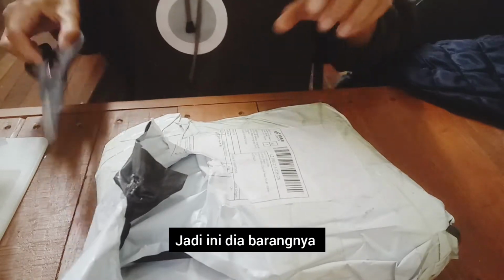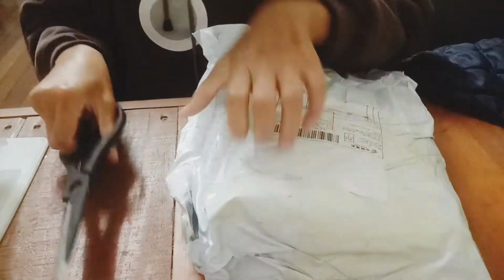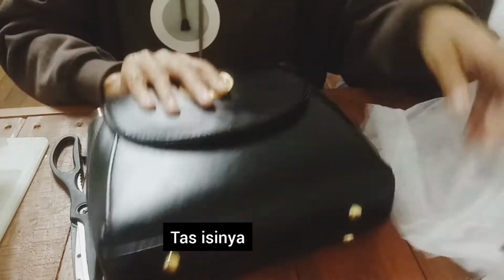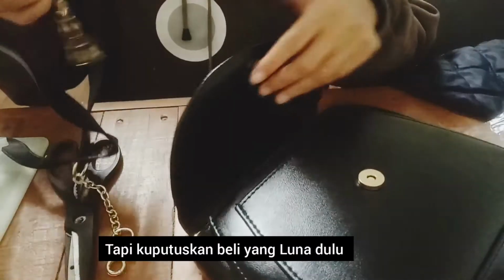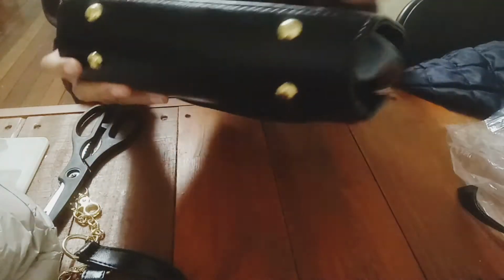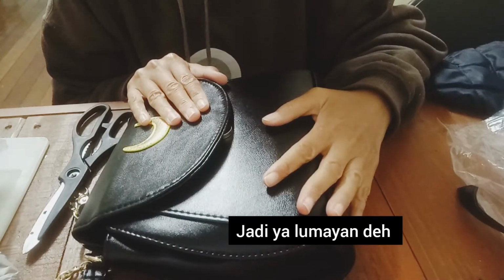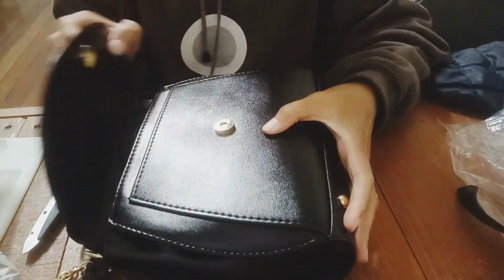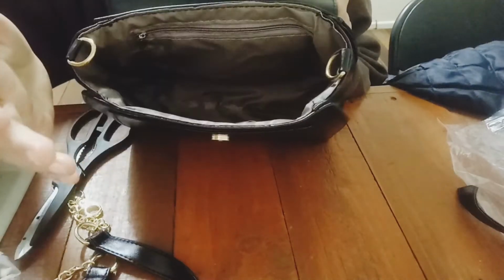Unboxing || Package from online shop || day in the life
I bought this thing few weeks ago and I didn't expect that it will arrive so soon, so I am very happy 😍

copyright: Everything you see on this video was created by me [ Esti ] unless otherwise stated.

Daily life pet sitter#Finally#Indonesia youtuber#Pet sitter#Unboxing#Unboxing package#Unboxing videos#Youtuber Indonesia#day in the life#dog walker#mystery unboxing#pet sitters#pet sitting#pr unboxing#unboxing pr packages